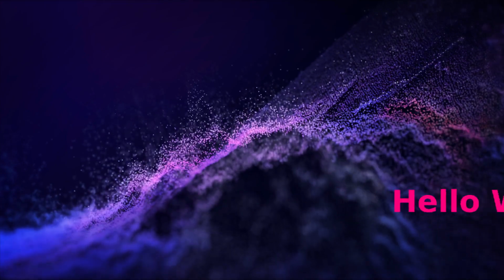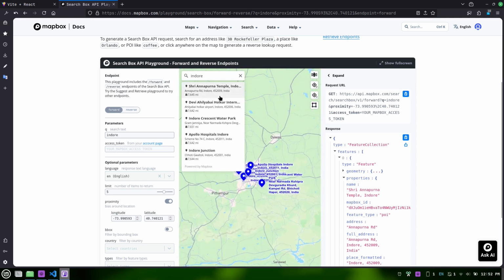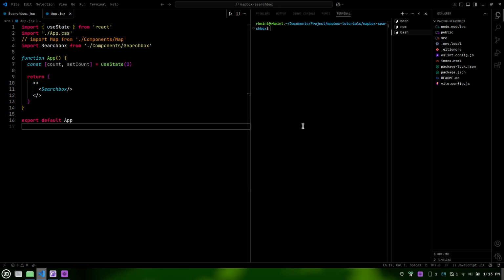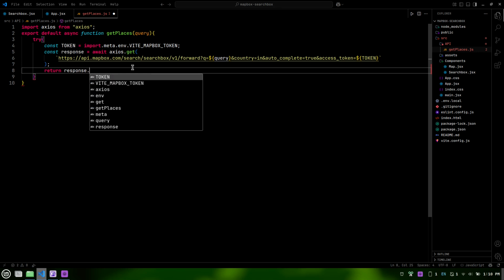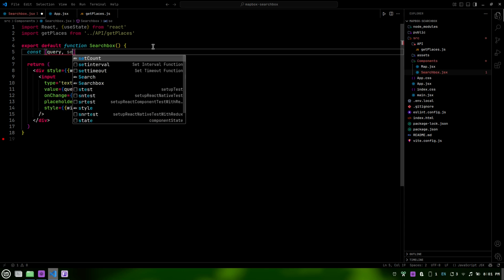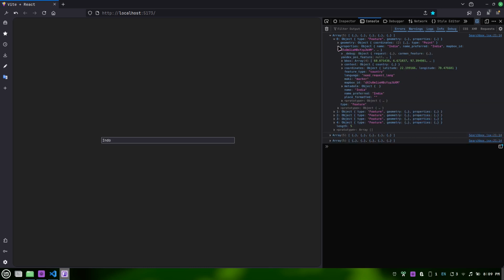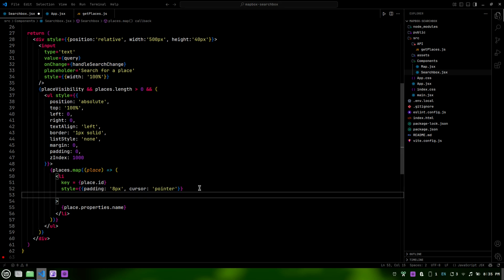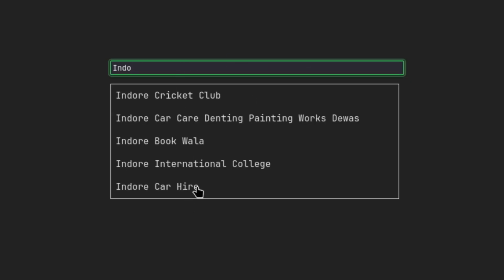🌍 Build a Search Box with Mapbox API in Vite React!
Join me in this step-by-step tutorial where we create a functional Search Box component using the Mapbox API in a Vite React project! 🚀 Learn how to fetch location data, display suggestions, and enhance user experience with additional information like full addresses and coordinates. Perfect for beginners and experienced developers alike! 💻✨